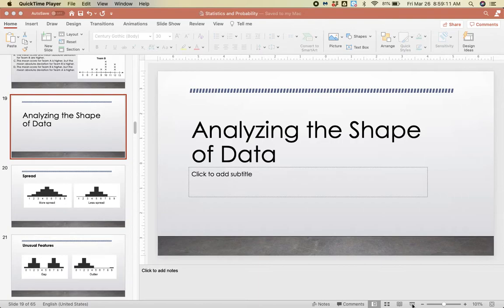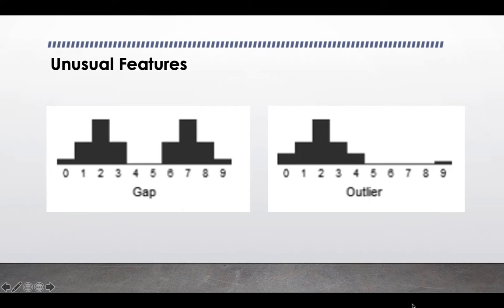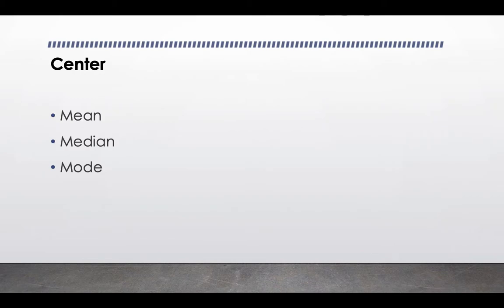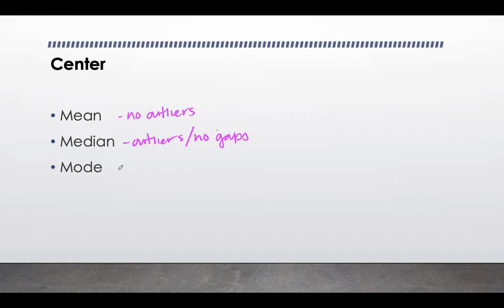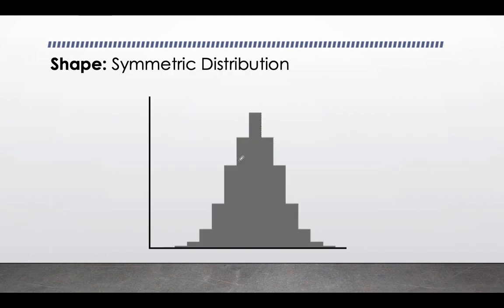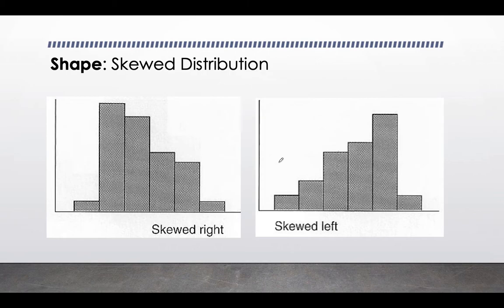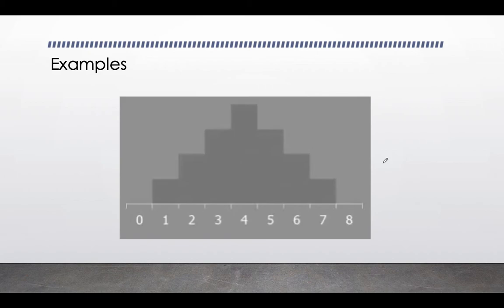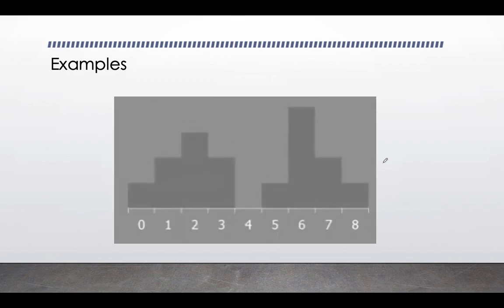Analyzing the Shape of Data